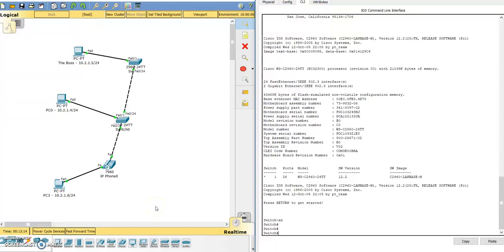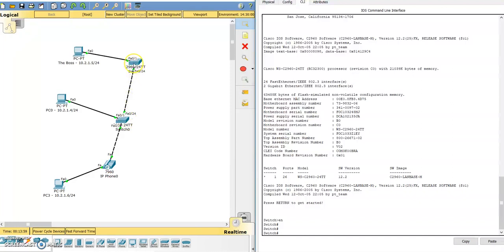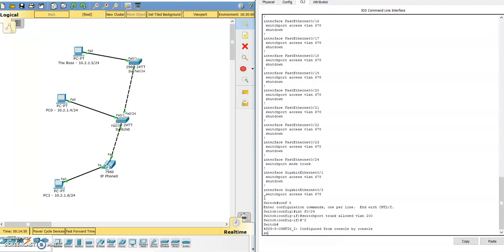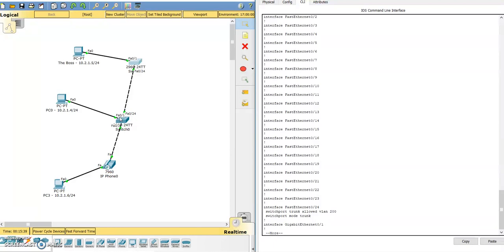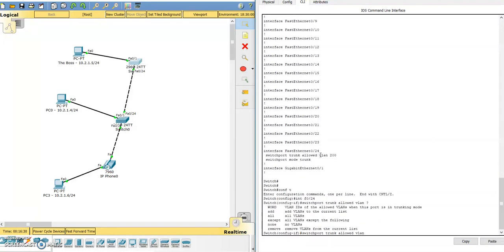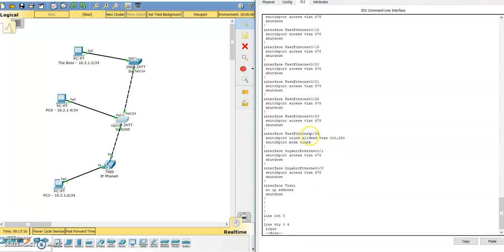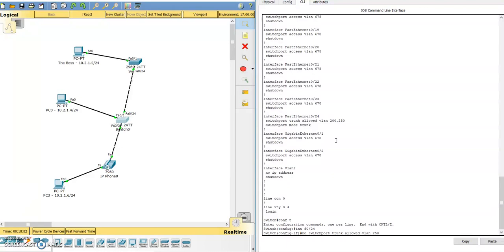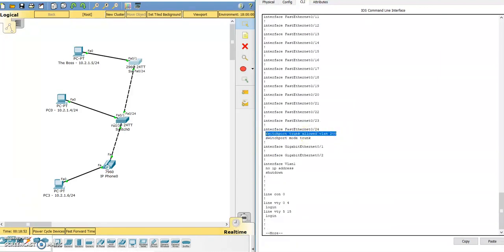CCNA 2 .5.b: How to add and remove VLANs on trunk ports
Pass the CCNA!

Download the PacketTracer lab from my website econfigs.com.

Joe holds a CCNP/CCDP